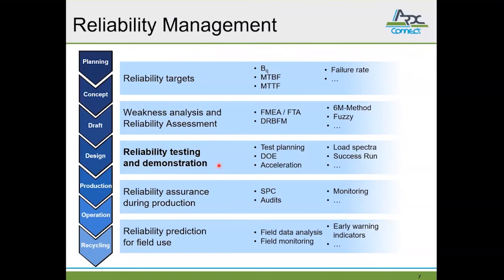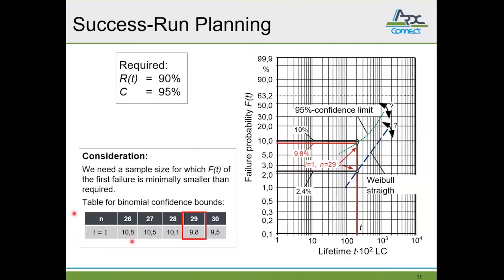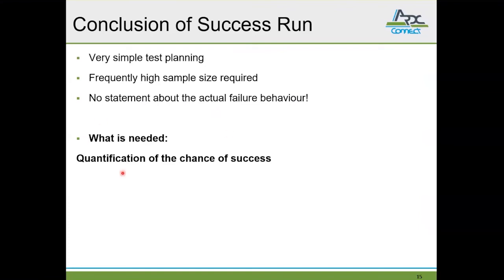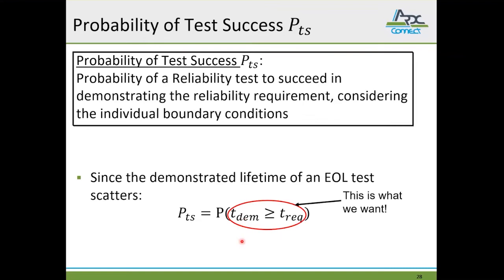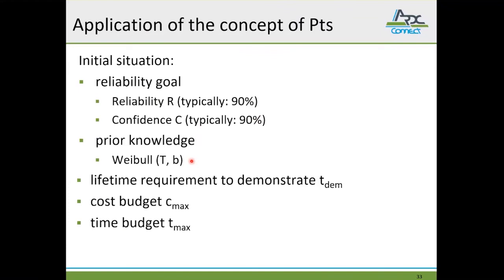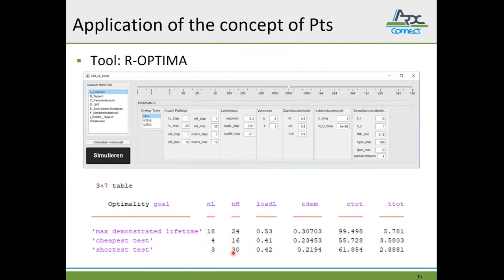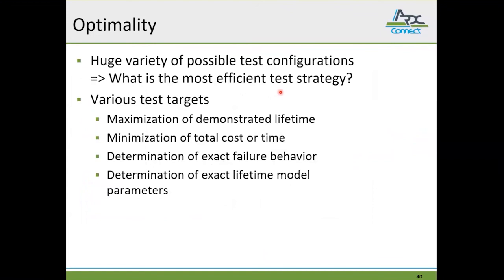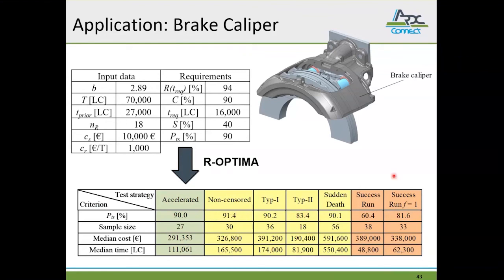Probability of Test Success into Efficient Planning of Reliability Demonstration Tests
Successful test running requires huge oversizing of the tested components. The probability of test success provides a novel tool in planning reliability demonstration tests to reveal the weaknesses of testing and enables studies of test strategies to find the most efficient test configuration for all kinds of applications. This webinar will demonstrate an introduction to classic test planning approaches with the use of probability of test success for Success Run and End-of-Life testing by simple use cases. It will be presented the test planning approach on a brake caliper step-by-step considering the probability of test success and the novel results compared to the classical approach will be shown.